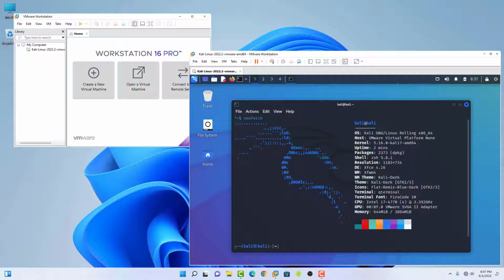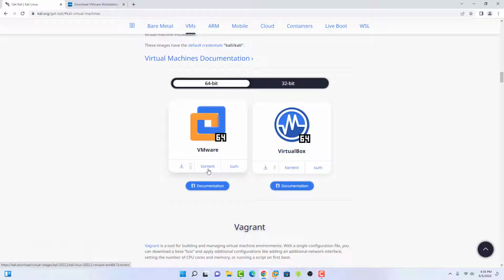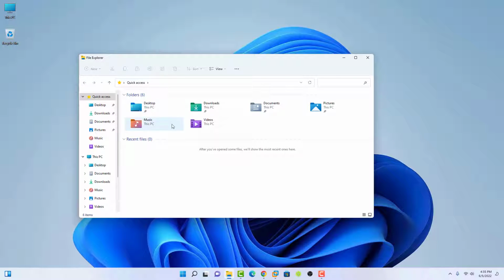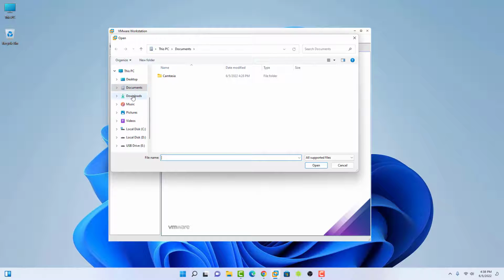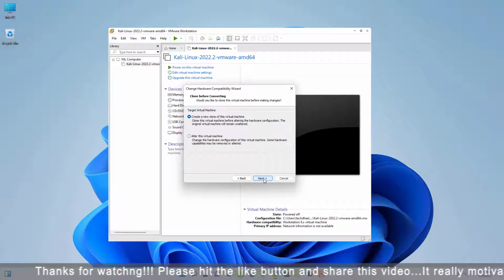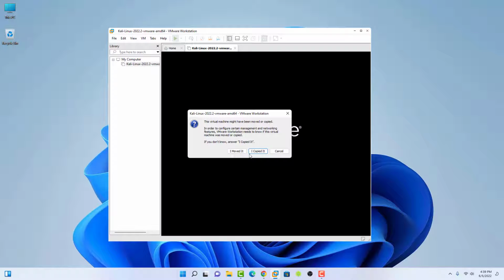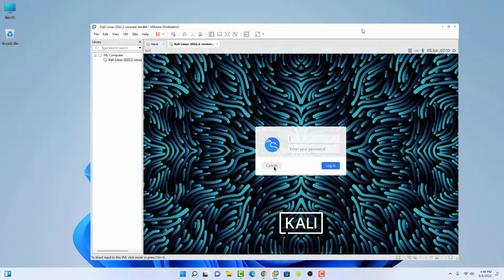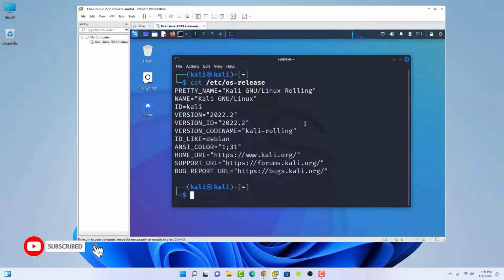How to Install Kali Linux on Windows 11 in VMware [Kali Linux 2022.2]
In this video I will show How to Install Kali Linux 2022.2 on Windows 11 using VMware step by step. Kali Linux (formerly known as BackTrack) is a Debian-based distribution with a collection of security and forensics tools. It features timely security updates, support for the ARM architecture, a choice of four popular desktop environments, and seamless upgrades to newer versions. This edition brings enhancements of existing features, and is ready to be downloaded or upgraded if you have an existing Kali Linux installation.

🕘 Timestamps:
[00:00] ▶️  Welcome
[00:12] ▶️  Intro
[00:41] ▶️  Download Kali Linux 2022.2
[00:53] ▶️  Download the VMware
[01:17] ▶️  Extract Kali Linux VMware File
[01:38] ▶️  Import the Kali Linux 2022.2
[02.27] ▶️  Configure the Virtual Machine
[02:44] ▶️  Start the Kali 2022.2
[03.38] ▶️  Kali Linux on Windows 11
[04:11] ▶️  End

That is it! This is the way How to Install VMware in Kali Linux 2022.2.